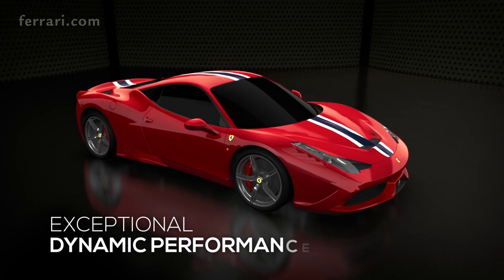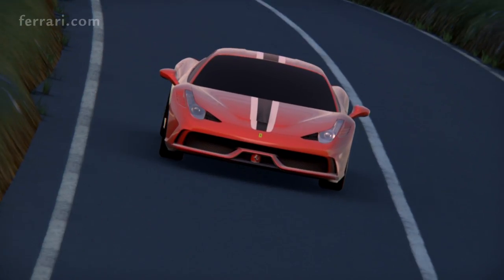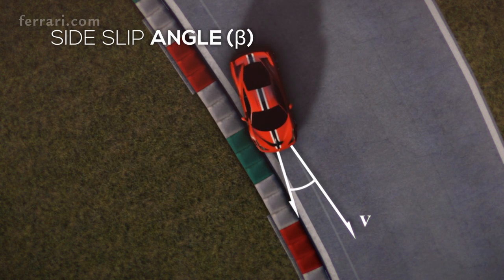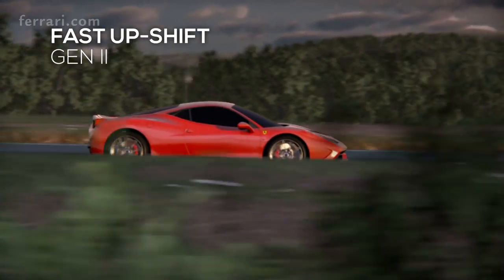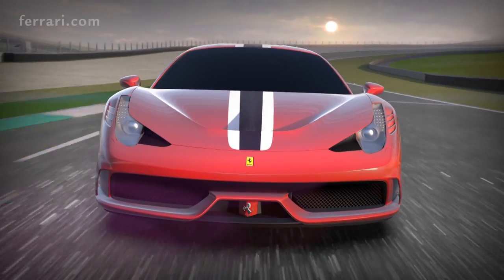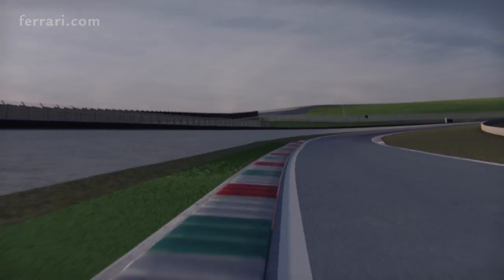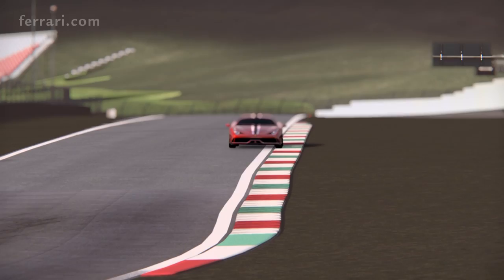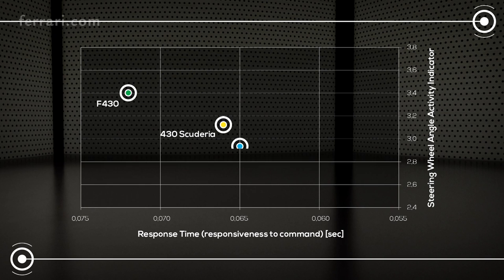Ferrari 458 Speciale - vehicle dynamics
The Ferrari 458 Speciale has a dry weight of 1,290 kg (2,843 lbs) and can perform the 0-62 mph (0-100 km/h) run in just three seconds, while 0-124 mph (0-200 km/h) takes 9.1 seconds. The Speciale has managed to lap the Fiorano test track in 1 minute 23.5 seconds, making it 1.5s quicker than the 458 Italia.

Ferrari cooperated with Pininfarina for 458 Speciale's styling which is mostly the result of various aerodynamic tweaks. For example, it comes with front and rear moveable aerodynamic flaps that automatically adapt to reduce drag and balance downforce as necessary. It also comes with a Side Slip Angle Control (SSC) system that can analyze the car's slip angle, compare it to a target figure and then optimizes torque management through the traction control system and torque distribution between the two wheels.